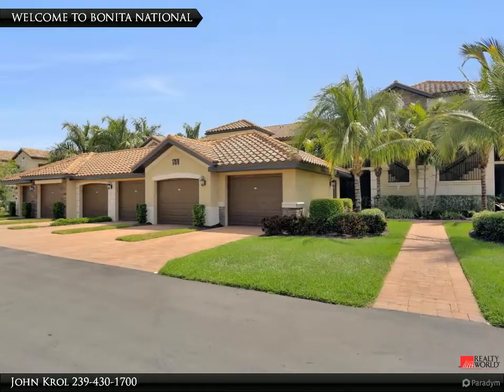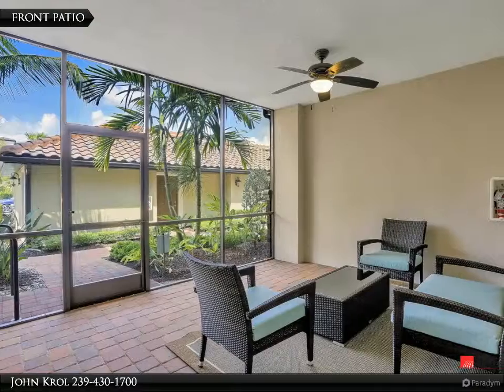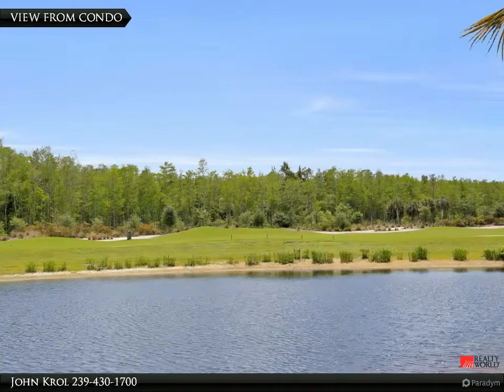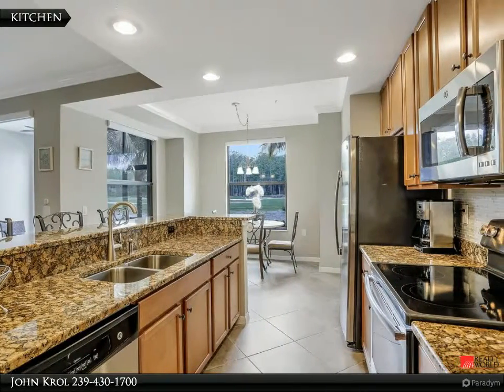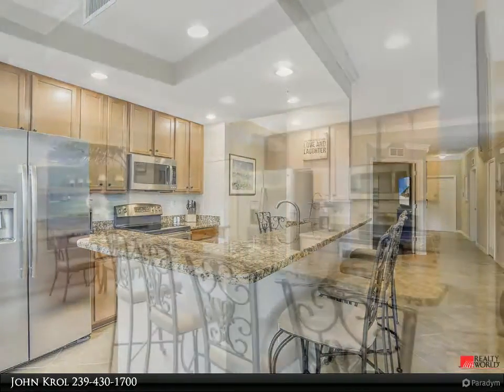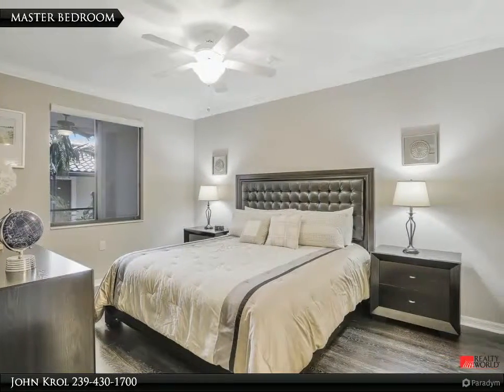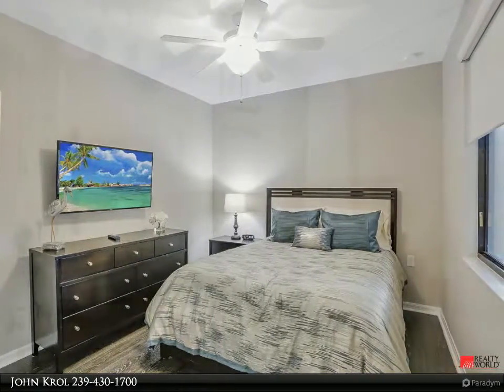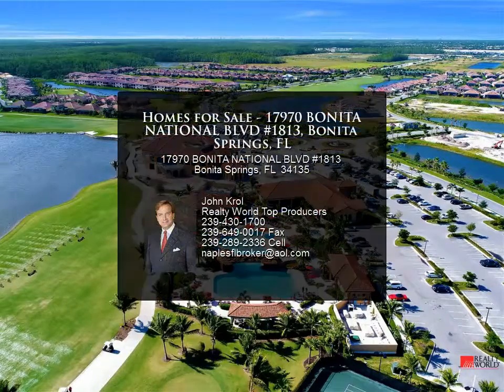Homes for Sale - 17970 BONITA NATIONAL BLVD #1813, Bonita Springs, FL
17970 BONITA NATIONAL BLVD #1813

BETTER THEN NEW 2 PLUS DEN. RARELY USED. FULLY FURNISHED TURNKEY. GREAT LAKE, GOLF COURSE AND PRESERVE VIEWS. GOLF MEMBERSHIP INCLUDED. GARAGE. SMART HOME TECHNOLOGY. MANY UPGRADES WHICH INCLUDE ELECTRIC BLINDS, EXTENDED TILE, CROWN MOLDING, UPGRADED BEDROOM FLOORS, AND MORE. COMMUNITY OFFERS GATED SECURITY, 2 CLUBHOUSES, SPA, FITNESS CENTER, LARGE RESORT POOL, TENNIS, GOLF, AQUA DRIVING RANGE, AND 2 RESTAURANTS. THIS IS A GREAT CONDO WITH ALL YOU WILL WANT AND JUST BRING YOUR SUITCASE. DO NOT MISS THIS OPPORTUNITY.

Presented By:
John Krol, Realty World Top Producers